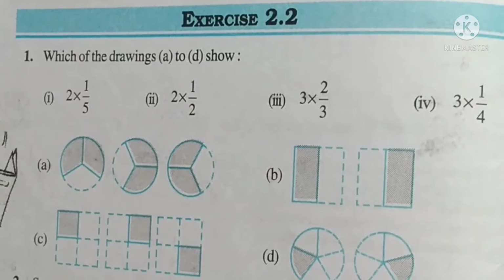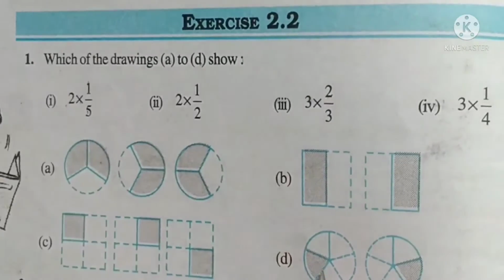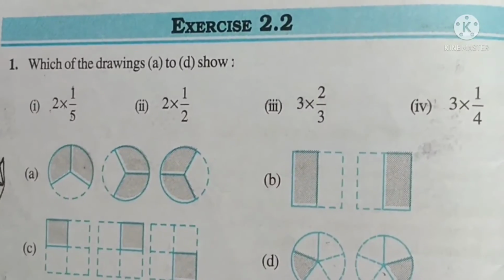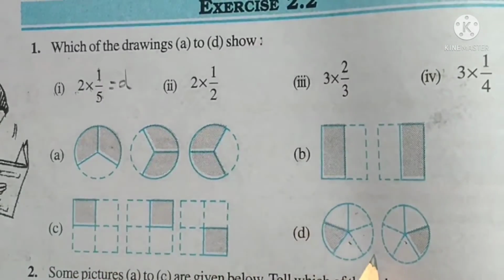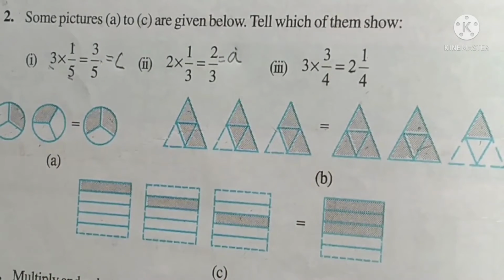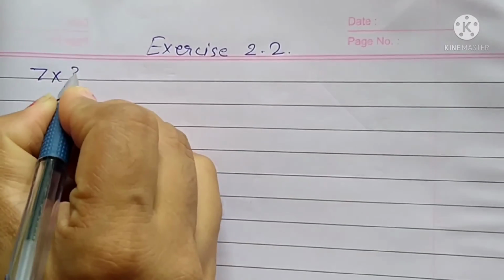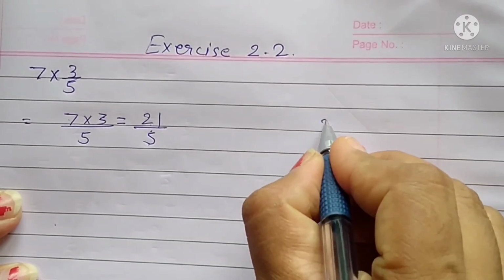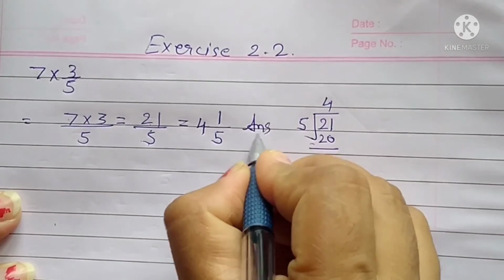Class-7th Fractions and Decimals Exercise 2.2